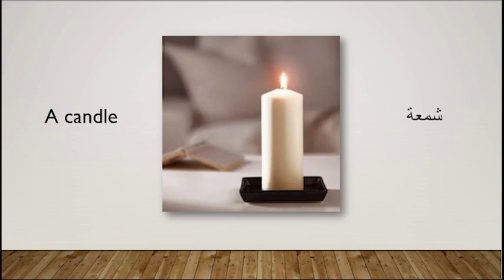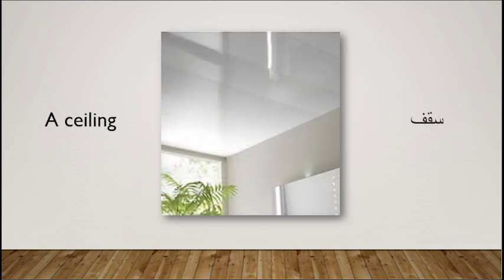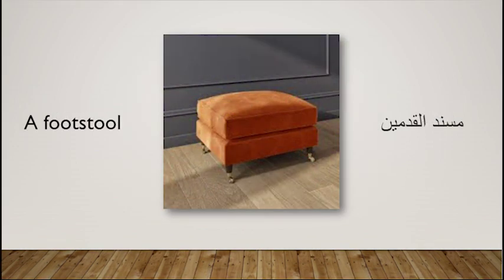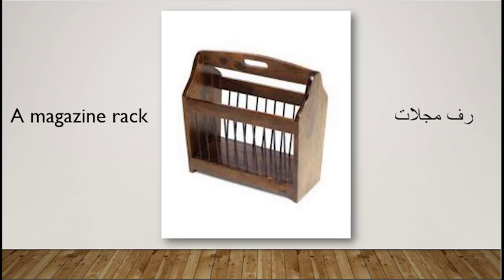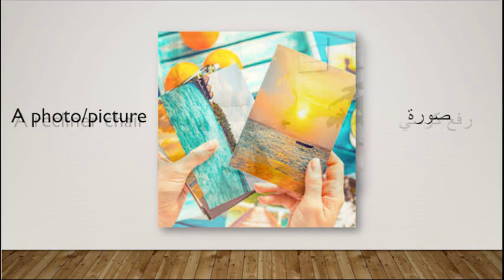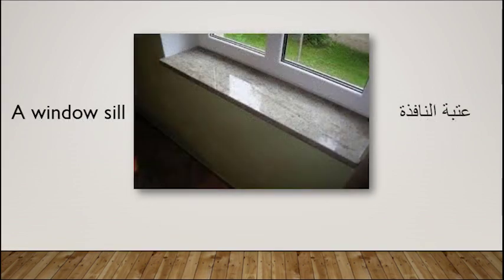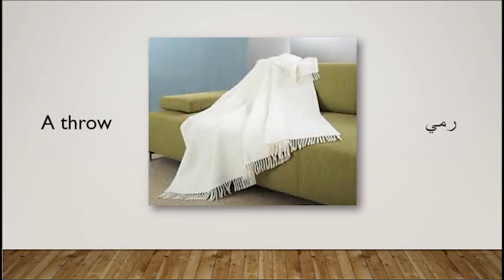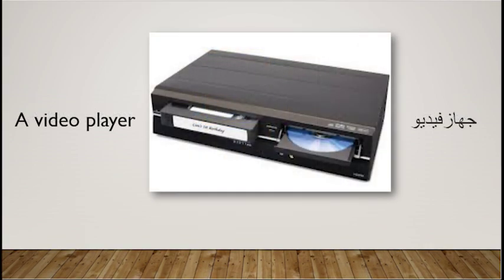مفردات غرفة المعيشة باللغة الإنجليزية بالصور Living room vocabulary with pictures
تعلم مفردات غرفة المعيشة باللغة الإنجليزية بالصور.

VPN
الشبكة الافتراضية الخاصة
تقوم هذه الشبكة الافتراضية الخاصة بإنشاء اتصال آمن بينك وبين الإنترنت. يوفر لك طبقة إضافية من الخصوصية وإخفاء الهوية ، بحيث يمكنك
إخفاء نشاطك على الإنترنت وموقعك لتجنب تعقبك ( خاصة على شبكات الانترنت العامة )
تصفح الإنترنت بحرية دون قيود
تصفح بأمان ودون الكشف عن هويتك مع عدم وجود اختناقات السرعة
Expressvpn
نحن شخصيا نستعملها لاكثر من  14شهرا.
اذا اردت يمكنك تجريبها مجانا لمدة شهر بعد ذلك يمكنك ان تشترك  اذا اردت الاستمرار في استعمالها.

Expressvpn
 وصول آمن في جميع أنحاء العالم
اتصل بشكل موثوق من أي مكان إلى أي مكان. تمنحك شبكتنا من الخوادم عالية السرعة المنتشرة في 94 دولة تحكمًا
Expressvpn
هي أداة خصوصية وأمان تعمل على تشفير حركة مرور المستخدمين على الويب وإخفاء عناوين
الخاصة بهم.  IP

لمن يهمه الامر هذه روابط لواحدة من احسن الشبكات الافتراضية الخاصة على الانترنت.

تنويه: قد تكون الروابط المضمنة في هذا الوصف روابط تابعة. إذا قمت بشراء منتج أو خدمة مع هذه الروابط قد أتلقى عمولة صغيرة. لا توجد رسوم إضافية عليك! شكرًا لك.

هذا الفيديو موجه للمبتدئين و طلاب المستوى المتوسط. إنه سهل وسريع التعلم. هذا سوف يساعد في بناء طلاقتك.

في عرض الشرائح هذا ، ستتعلم 61 كلمة إنجليزية للأشياء الموجودة في غرفة المعيشة أو صالة المنزل. قد يحتوي كل منزل أو شقة على أكثر أو أقل منها ولكنها تحتوي على أثاث شائع في غرف المعيشة.

تستمر كل شريحة صورة لبضع ثوان ويتم نطق كل كلمة باللغة العربية و باللغة الإنجليزية. يوجد 61 كلمة إنجليزية في عرض الشرائح ، مع صور واضحة للمفردات التي يمكن أن تجدها في غرف المعيشة أو الصالات.

قد تحتاج إلى مشاهدة عرض الشرائح عدة مرات واستعمال مفردات غرفة المعيشة الإنجليزية مع الآخرين ، بما في ذلك أصدقائك أو عائلتك.

لذا ، إذا كنت ترغب حقًا في تعلم مفردات إنجليزية جديدة لغرفة المعيشة الخاصة بك ، أو ترغب في تعلم كيفية نطق هذه الكلمات الإنجليزية بشكل أكثر وضوحًا ، فيرجى مشاهدة الفيديو والاستماع إليه. في النهاية ، ستتمكن من إلقاء نظرة على أثاثك وتسميته باللغة الإنجليزية!

إذا أعجبك هذا الفيديو ، فيرجى النقر على الزر "أعجبني" ومشاركته والاشتراك للحصول على المزيد من مقاطع فيديو مثل هذا.